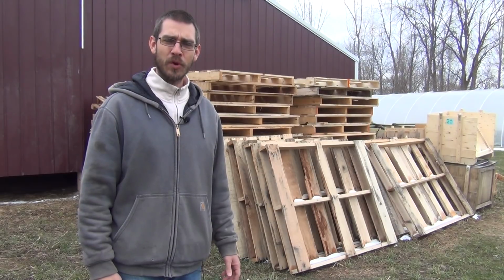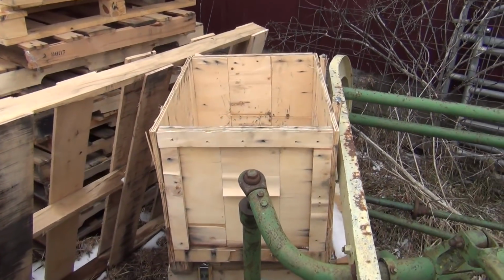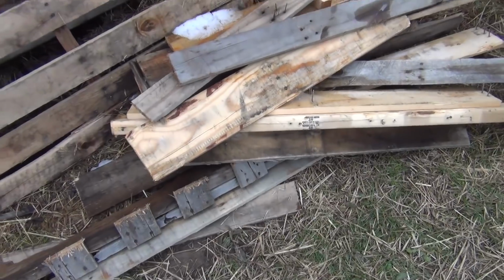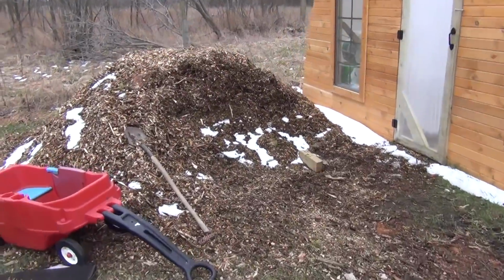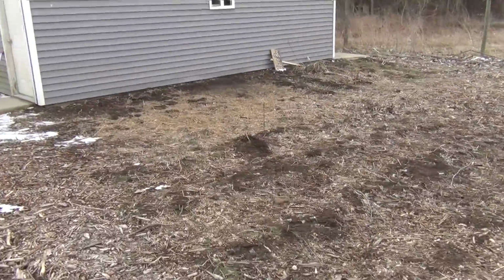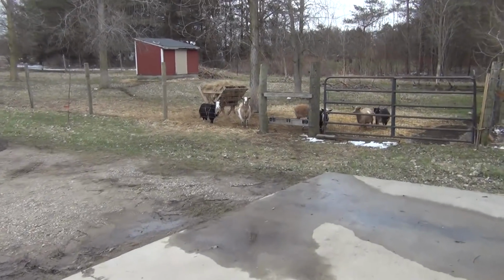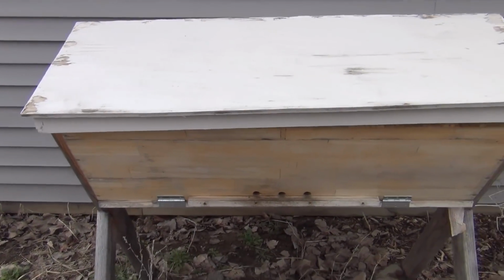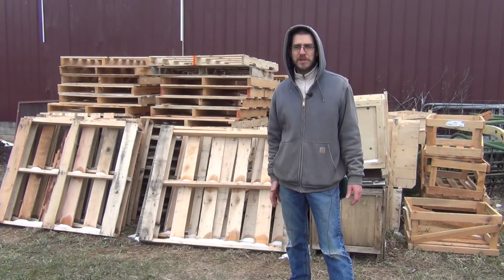What Will We Do With 99 Pallets?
We had a special delivery on the farm last week 99 pallets!